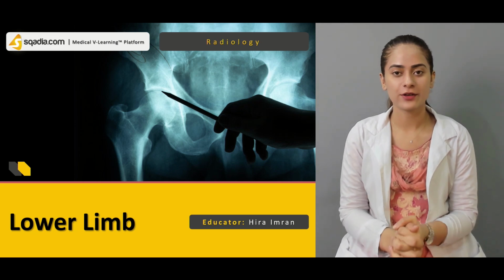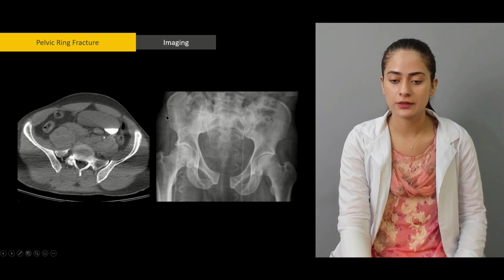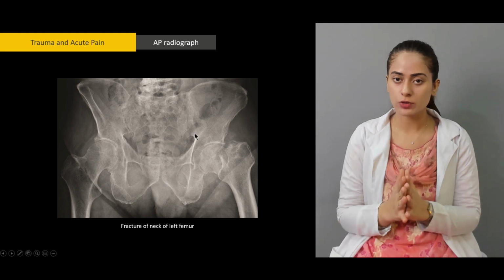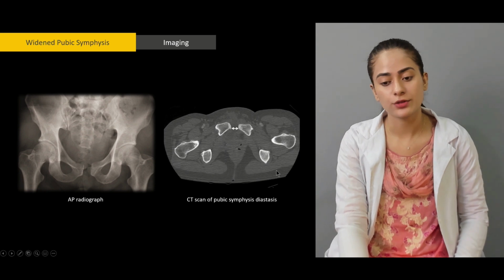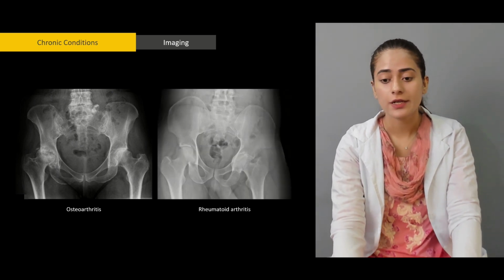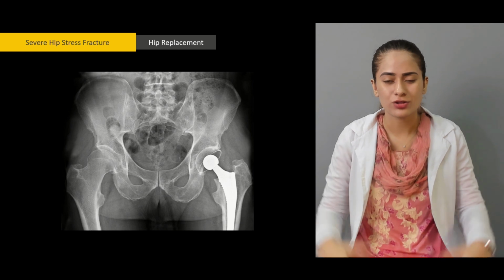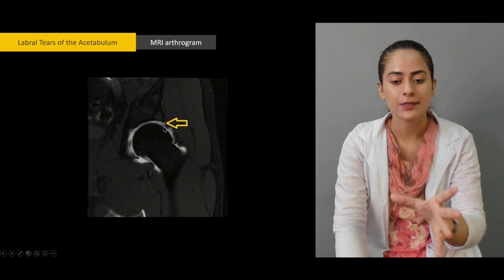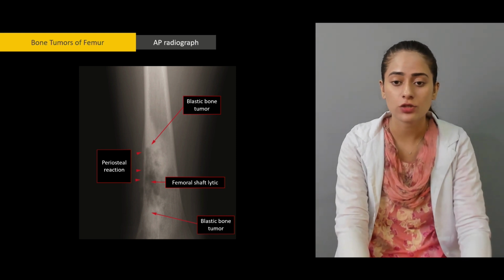Lower Limb | X-Ray Anatomy | Radiology V-Learning | TRAILER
This medical lecture focuses on lower limb imaging, referencing Practical Radiology. It covers various conditions and imaging techniques for diagnosing injuries and diseases of the lower limb. Key topics include:

▬ 📃Fractures ▬▬▬▬▬▬▬▬▬▬
📍Pelvic ring fractures, intertrochanteric femoral fractures, pubic rami fractures, widened pubic symphysis, and comminuted femoral shaft fractures are diagnosed using X-rays and CT scans.
📍Femoral neck stress fractures are assessed through radionuclide bone scans.

▬ 📜Hip Conditions ▬▬▬▬▬▬▬▬▬▬
📍Labral tears of the acetabulum are evaluated using MRI arthrograms.
📍Intra-articular lipoma and osteoarthritis of the hip are also discussed.

▬ 📃Chronic Conditions ▬▬▬▬▬▬▬▬▬▬
📍Avascular necrosis of the femoral head is visualized with coronal T2 MRI.
📍Slipped capital femoral epiphysis (SCFE) and bone tumors of the femur are interpreted.

This lecture provides a comprehensive guide to lower limb imaging, helping diagnose fractures, hip conditions, and chronic diseases using various radiological techniques.